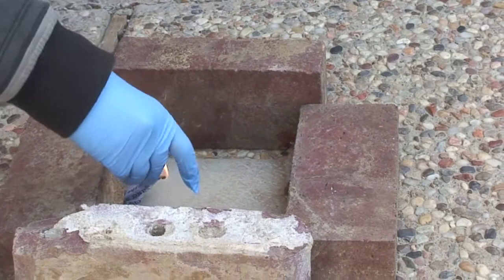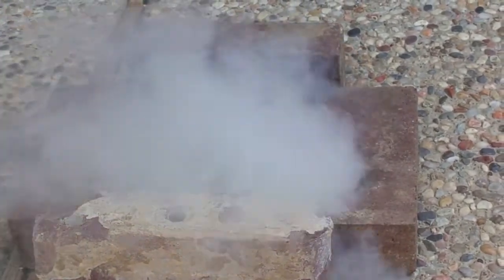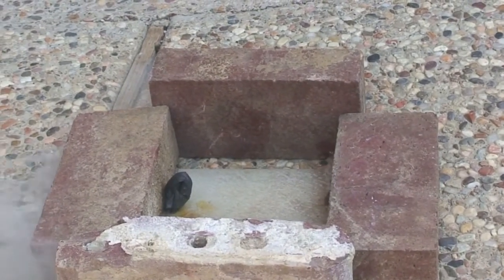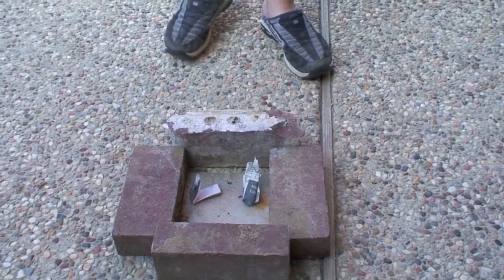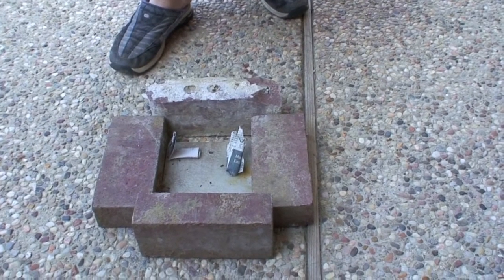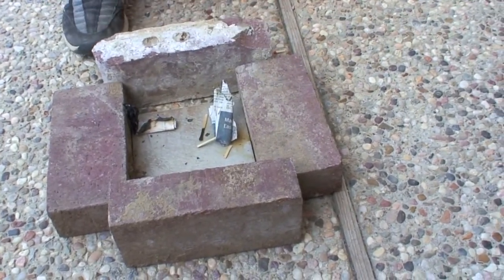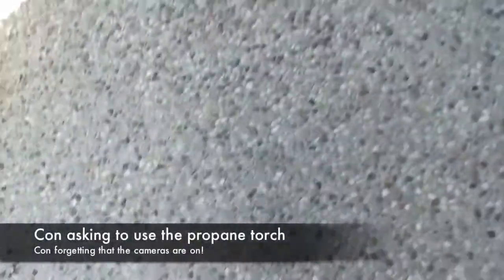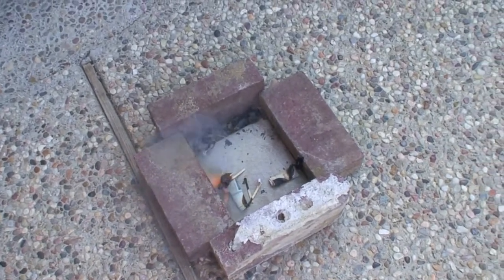Newspaper Smoke - Ammonium Nitrate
Carefully take apart an instant ice pack.
Dissolve the dry ingredient in a bucket of water.
Soak newspaper in that water solution
dry the newspaper
light the newspaper